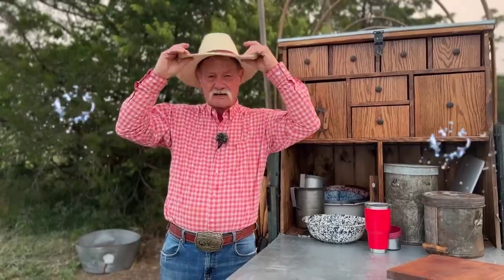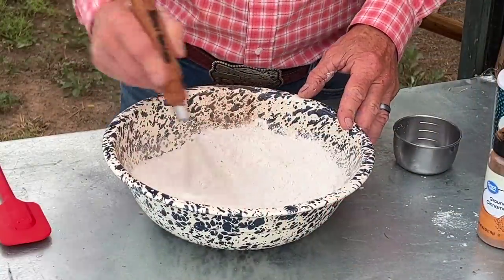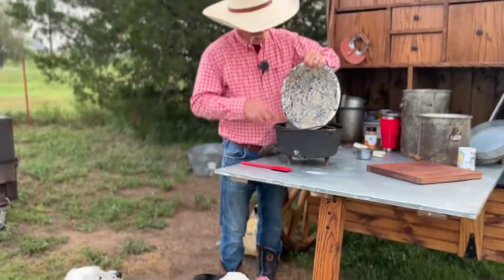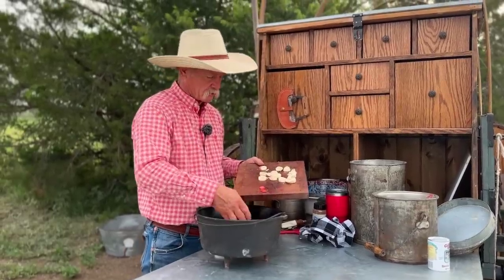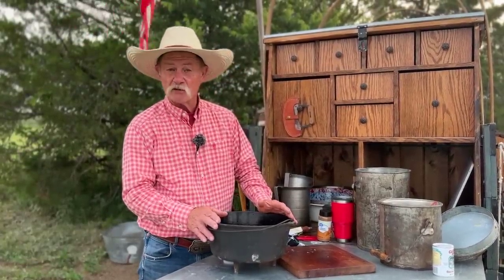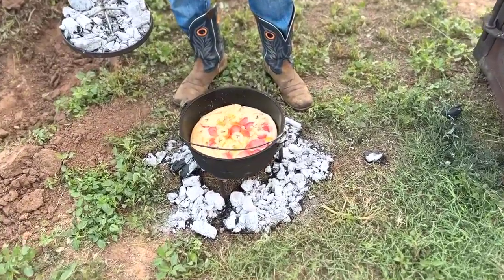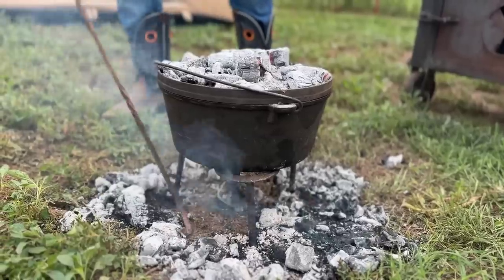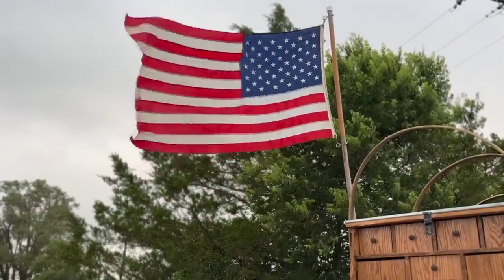Dutch Oven Banana Split Cobbler | The Perfect Summer Dessert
Printable recipe below! This Dutch oven cobbler recipe is going to be your go-to summer dessert. It's full of fruit and don't forget the cherry and ice cream on top!